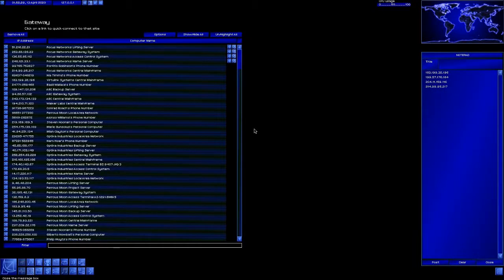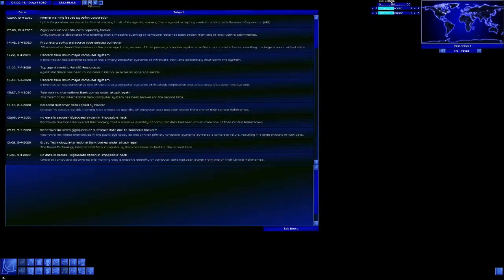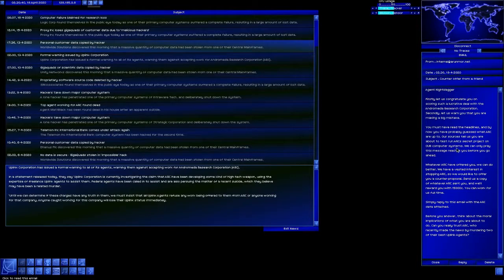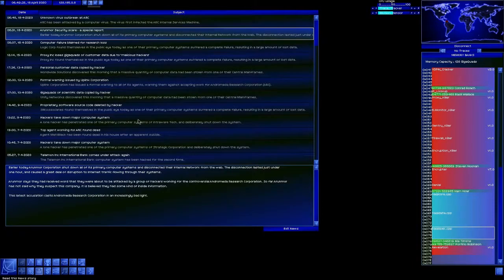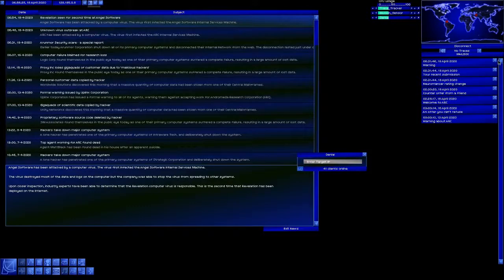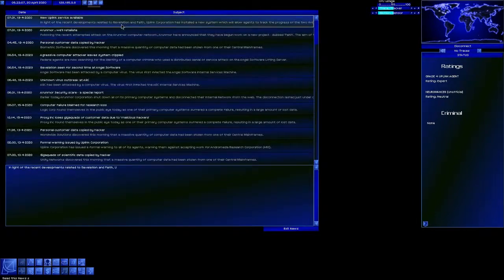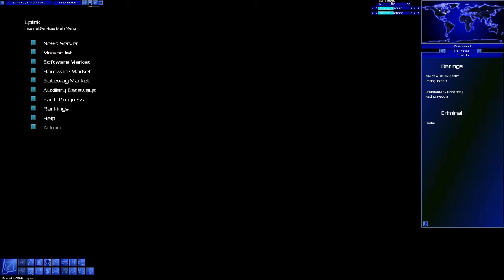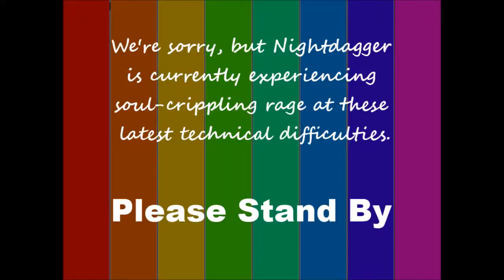Let's Play Onlink Again, E18- Revelation, and beginning Aru-...oops?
Wherein I finally get my hands on the Revelation virus, decide to put it to "good" use destroying a computer system (and then another, watch who you threaten, ARC!), and then take another detour while waiting for Arunmor to get back to me, which results in some...technical difficulties.